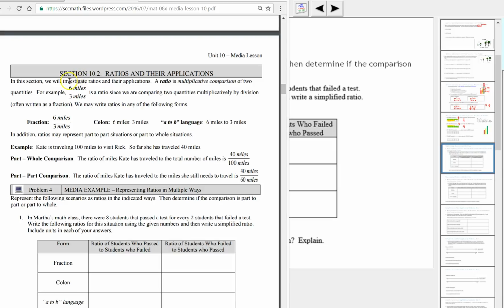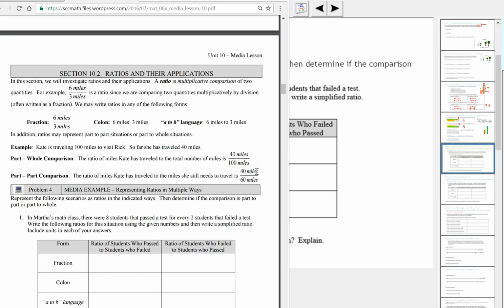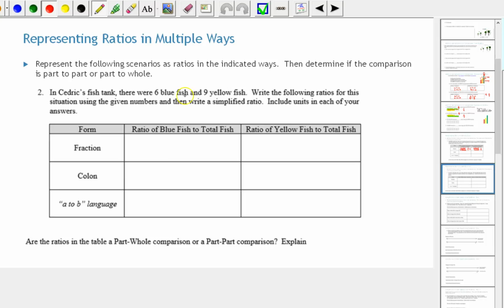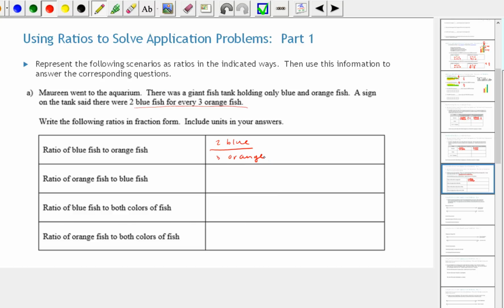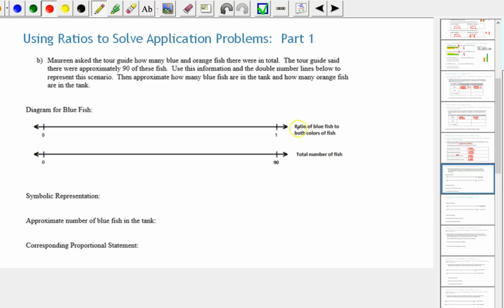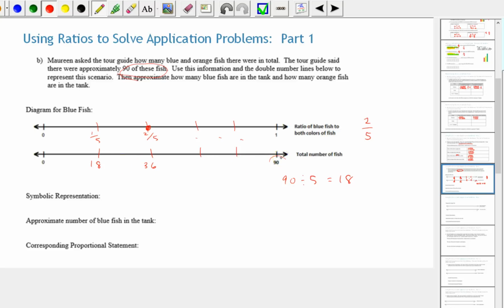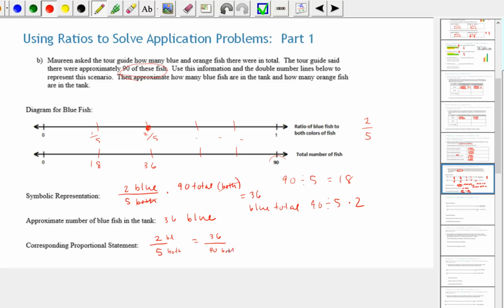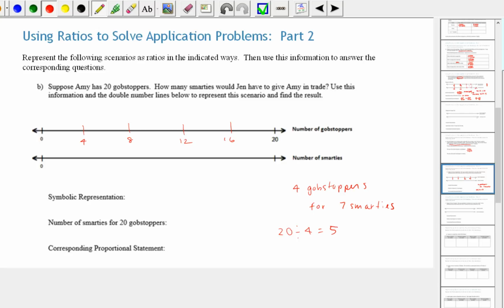Teacher Unit 10 - Video 2 Sections 10.2